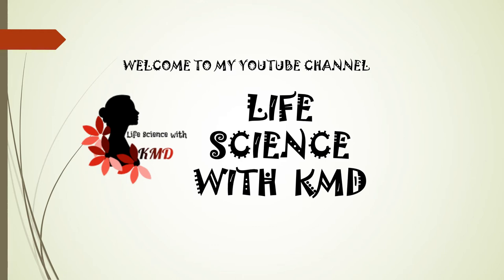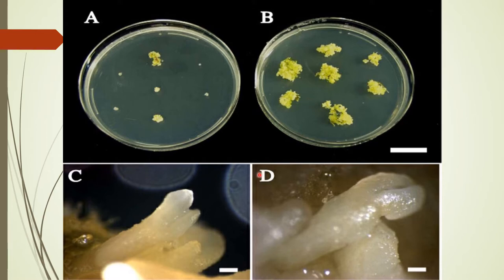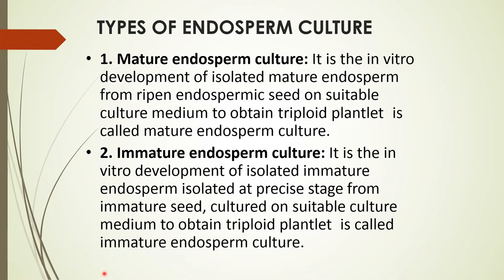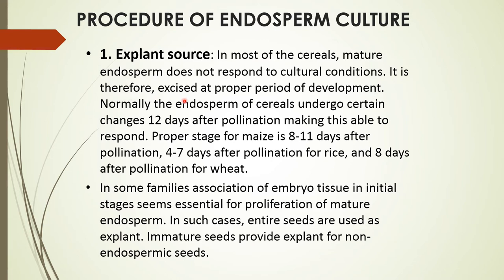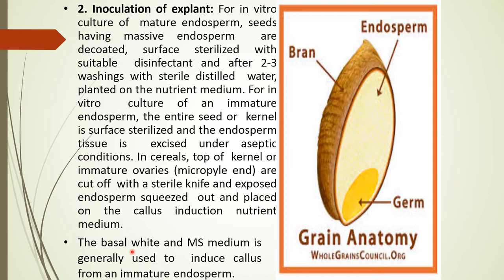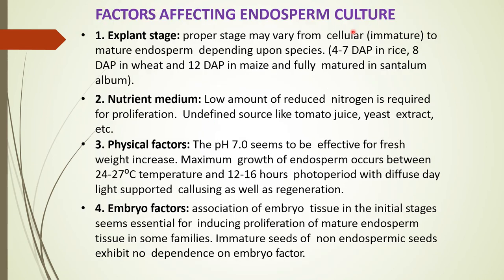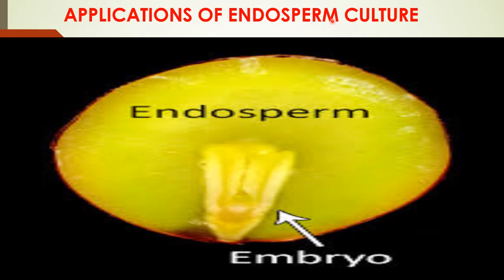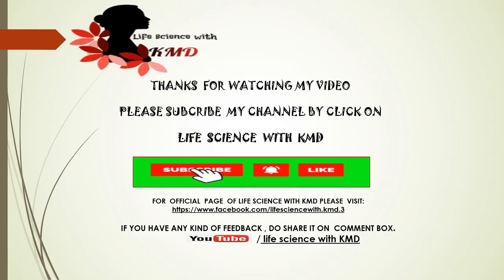ENDOSPERM CULTURE AND IT'S APPLICATIONS